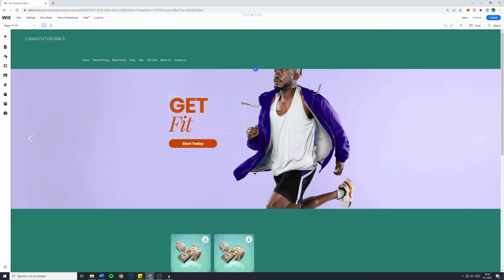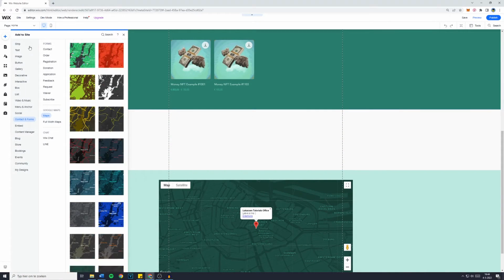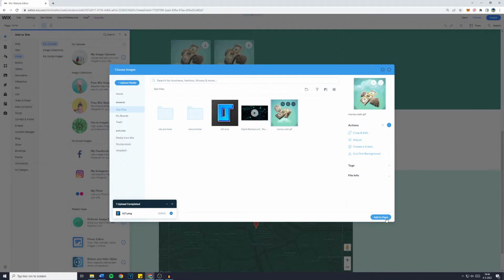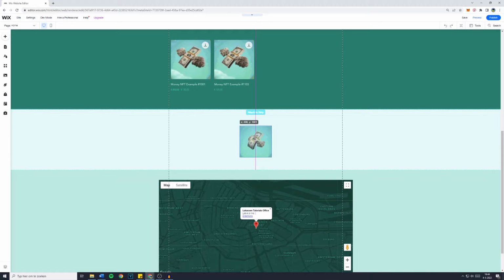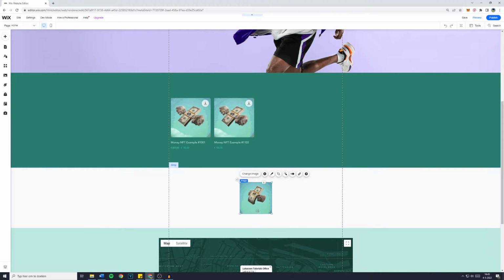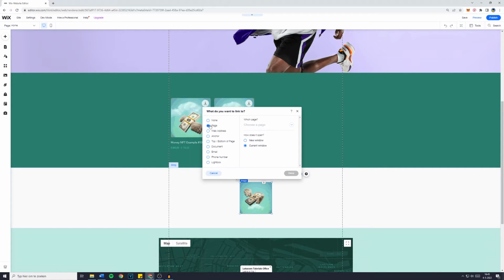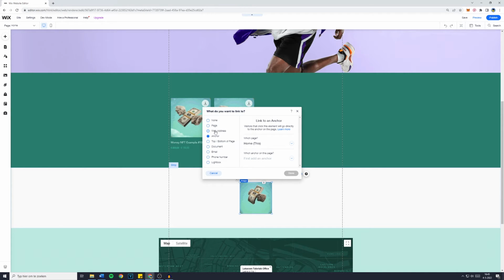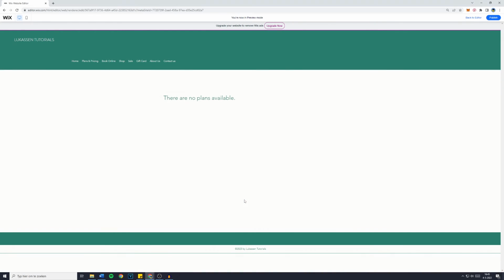How to Add Link to Wix Website (2022) | Link Text, Image, Box & More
This tutorial is about how to add link to Wix website. So if you want to learn how to add link to Wix website, this video is the video you are looking for!

I hope this tutorial - in which I showed you how to add link to Wix website - was helpful. Alternative titles for this video could be: wix add link, wix add link to text, wix add link to image, wix add link to another page, wix add link to container box, wix add link to box, wix add link to strip, wix add link to hover box, wix add link to repeater, wix add link to page, wix link text, wix link image to page, wix link to another page, wix link button to page, wix link hover box, wix link container box.